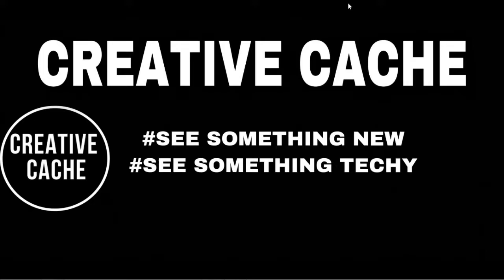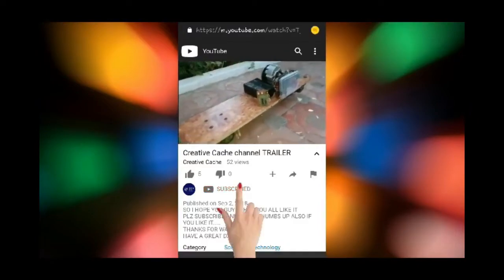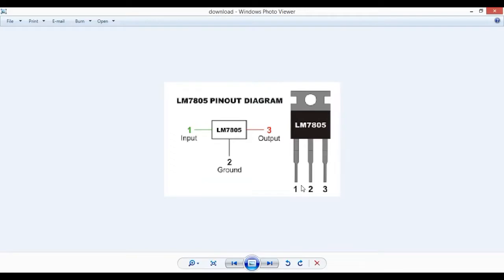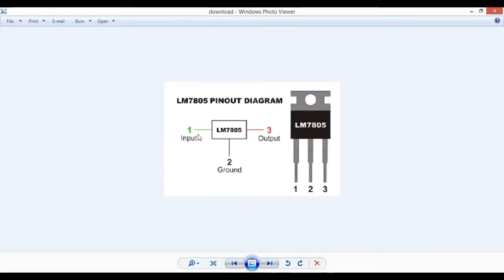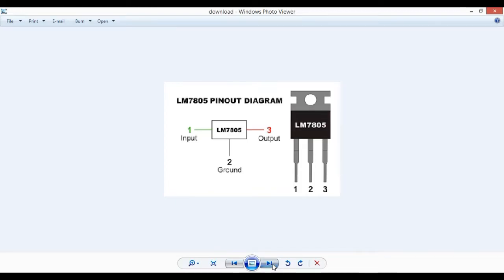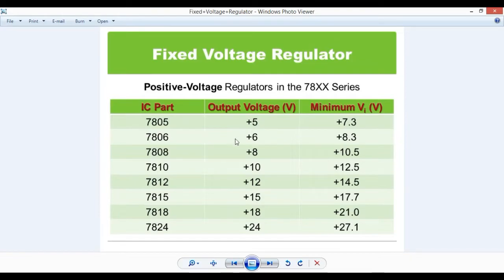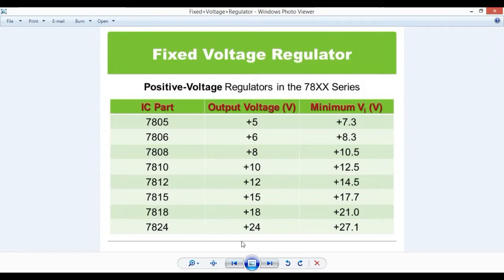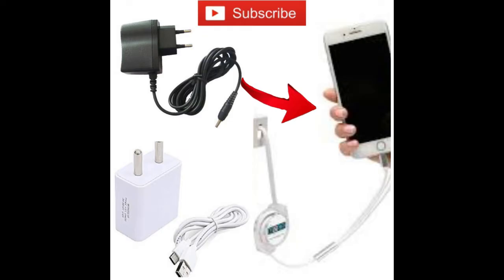(தமிழ்)78xx Series & LM7805 IC EXPLAINED in TAMIL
In this video, is all about the voltage regulator of 7805 are fully explained here in TAMIL.
So I hope You Guys all like this video, if so please press the subscribe and don't forget to turn on the notifications by clicking the bell icon near the subscribe button. See you guys in the next upcoming videos on Creative Cache-TAMIL.